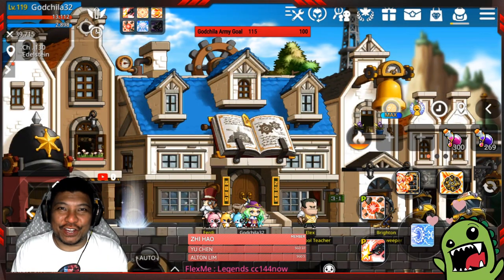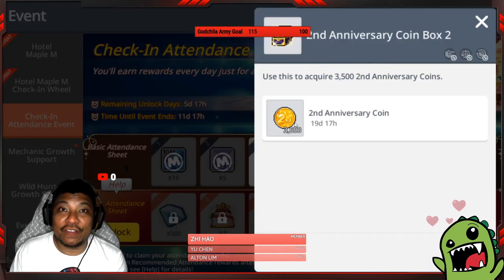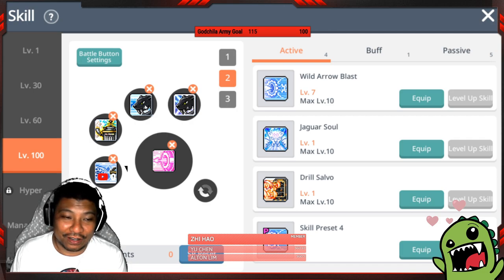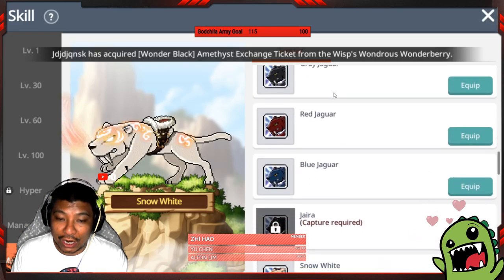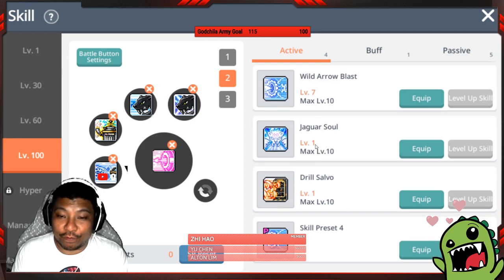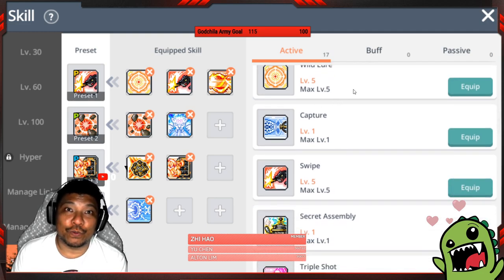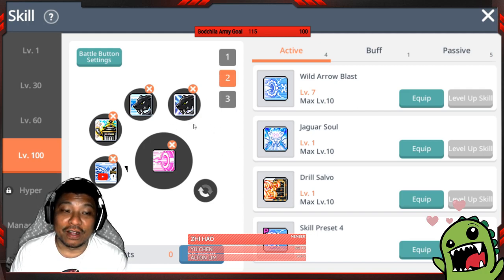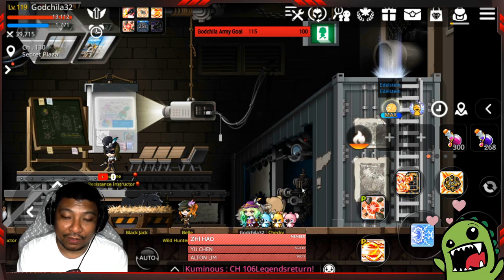Maplestory m - Code Giveaway and Complete Wild Hunter Guide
See u in our members only Discord. :)

Intro: (0:00)
Wild Hunter Intro: (6:03)
How to Capture a Jaguar: (8:00)
What Skill to Increase after Lvl 100: (14:42)
Wild Hunter Skill Preset: (18:08)
Farming Skill: (23:07)
Capture Skill: (24:39)
Bossing Skill: (25:01)
Outro: (28:18)
Credits: (30:19)